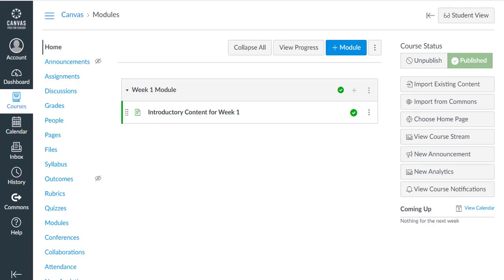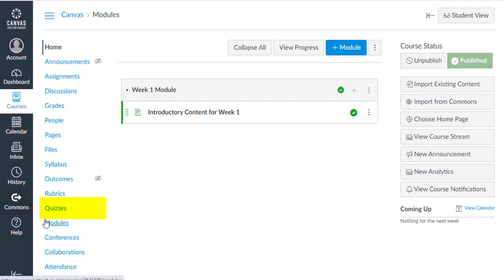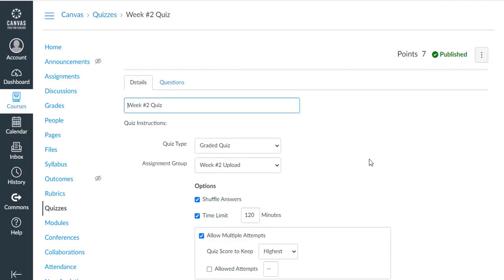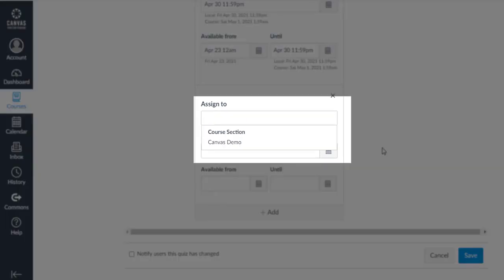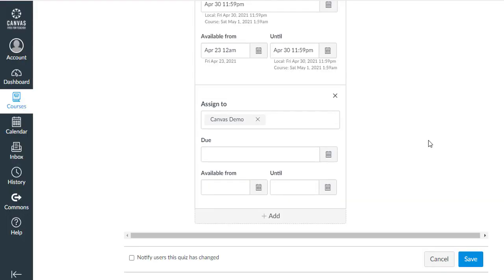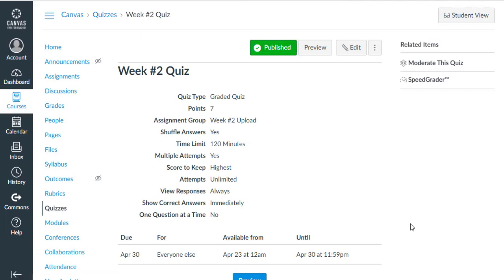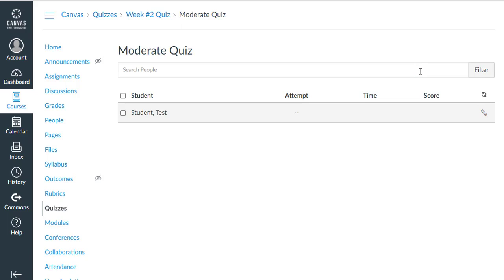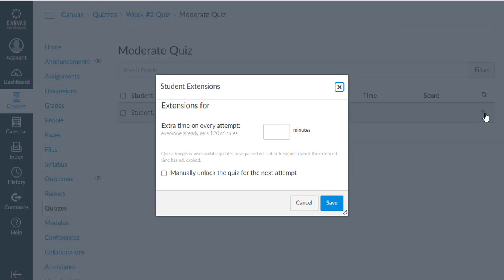Canvas_Modify_Quiz_to_Provide_Accommodations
Brief tutorial demonstrating how to provide differentiated dates and times for quizzes in Canvas.